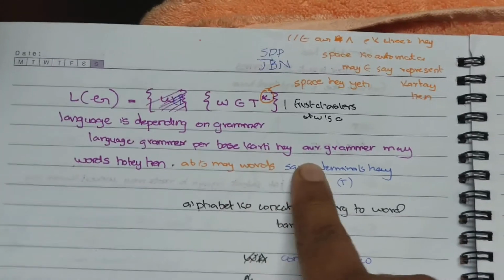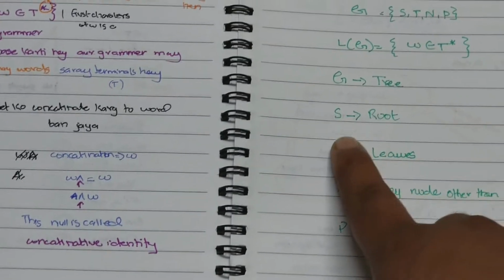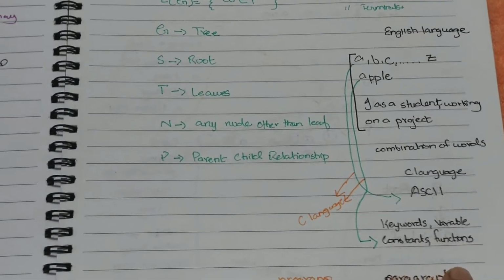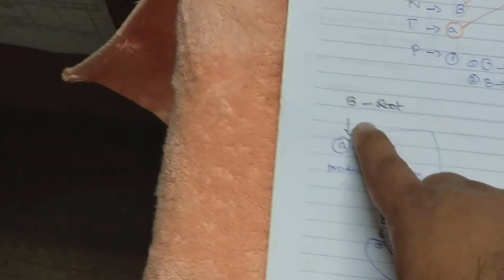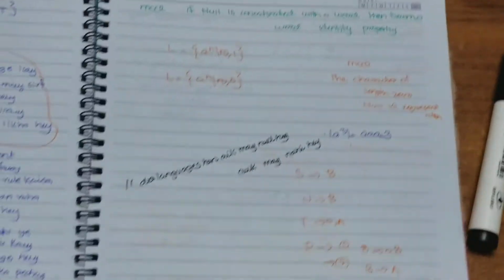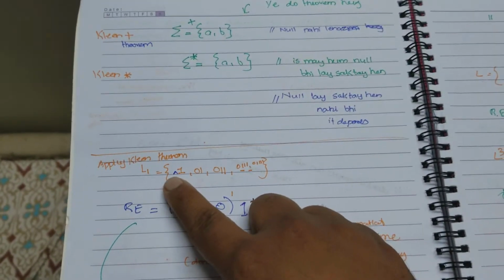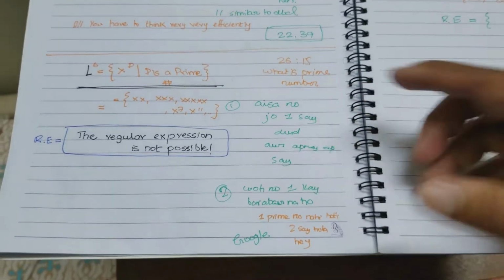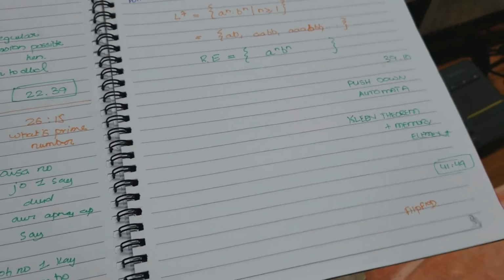Theory of Automata - Deriving Regular Expression